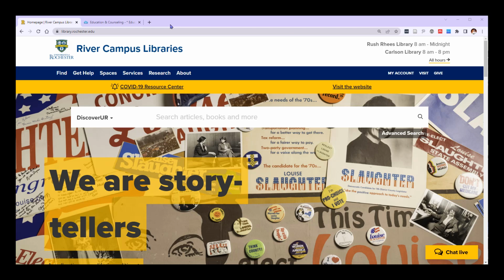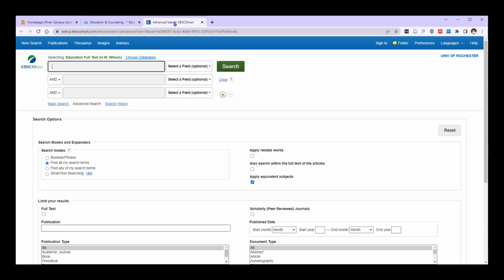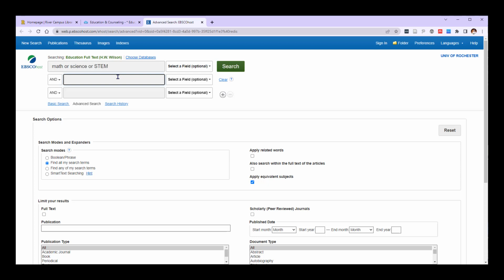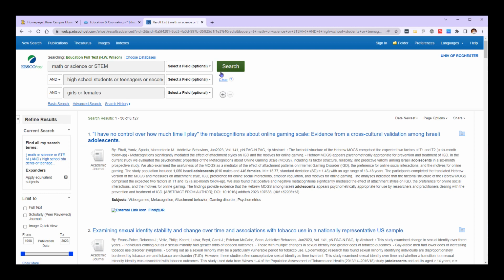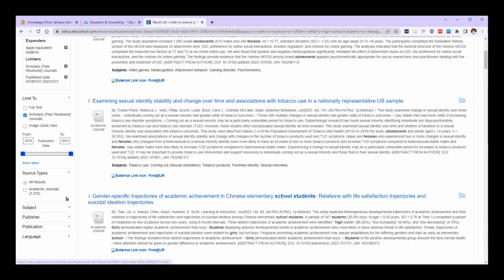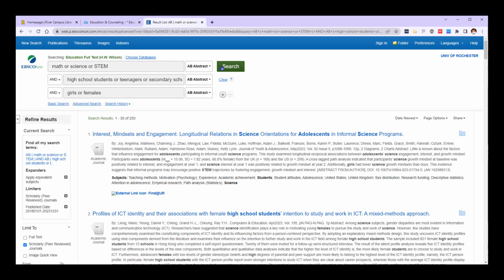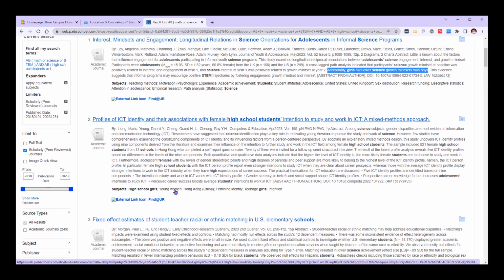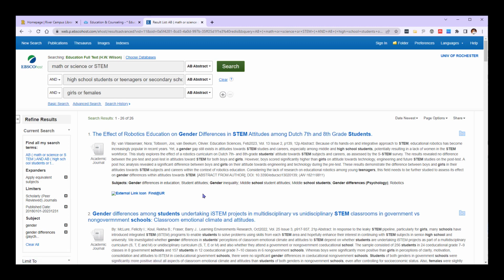Education Research Using Education Full Text database (2023)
A quick intro to an education-specific database.